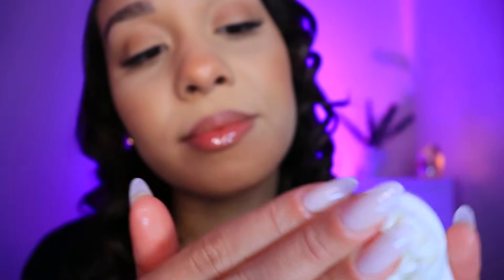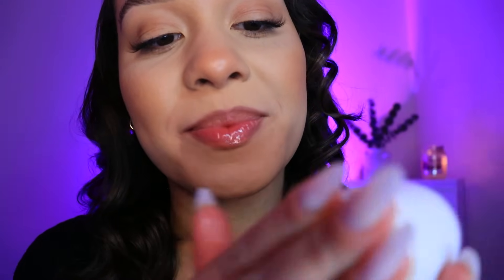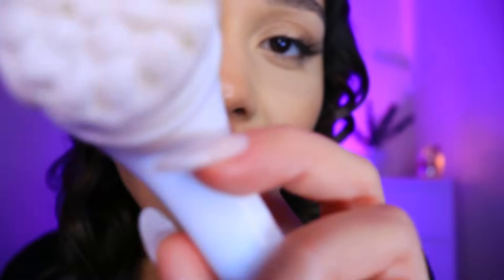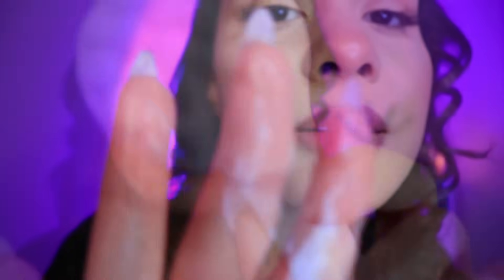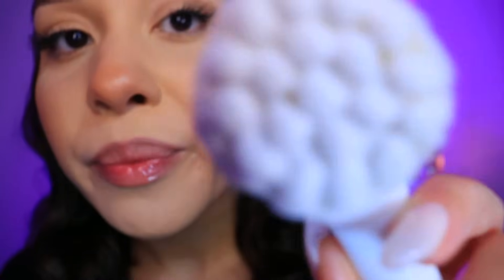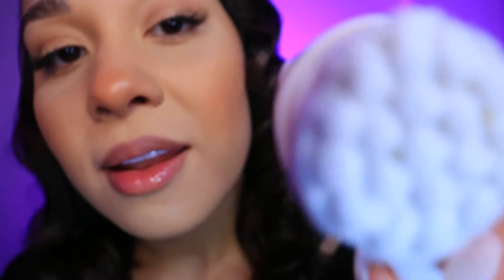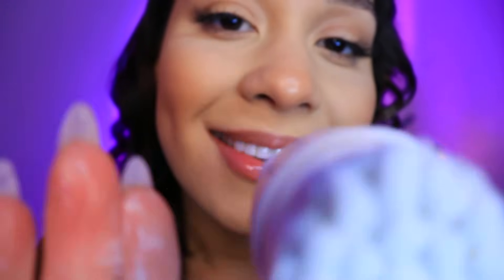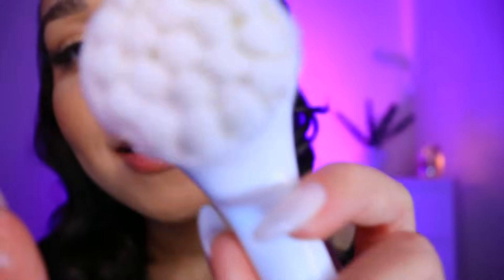ASMR For Headache Relief 🧸 Hairplay, Scalp Massage, Skincare |RELAXING Personal Attention For Sleep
Tonight's ASMR video is an extremely relaxing personal attention roleplay for headache relief and sleep. Soft and slow pampering with hairplay, hair brushing, scalp massage and skincare triggers and layered sounds.

☁️ TIMESTAMPS ☁️
0:00 Welcome and face stroking
01:33 Oil cleansing balm
05:10 Cotton pads
06:54 Deep face cleanse with the BEST foamy sounds and face massage
10:47 Face cream and jade roller
16:12 Relaxing scalp massage and hairplay
17:58 Slow hair brushing 🌊 as you fall asleep...

I appreciate all of your support and kind donations towards helping our channel grow 🥰